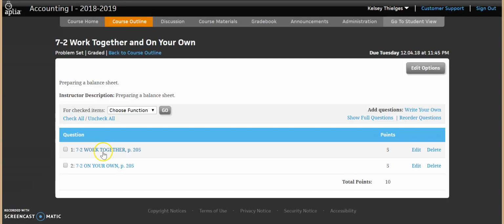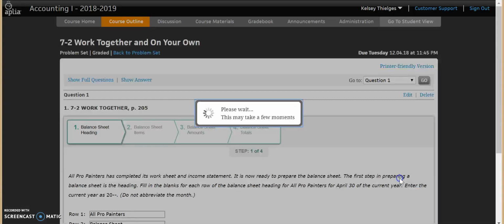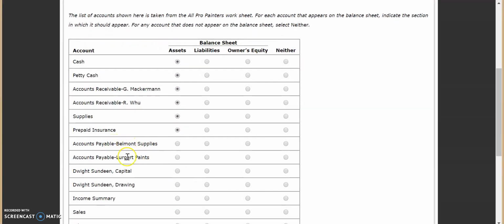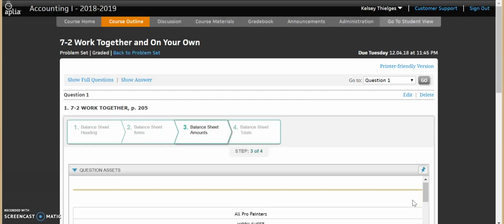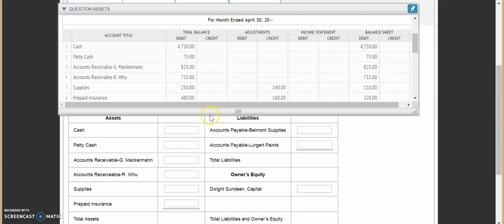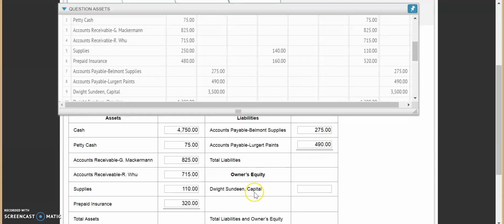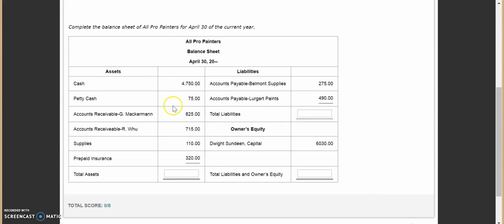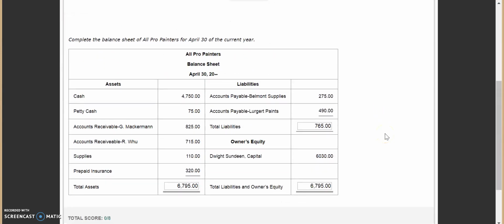7-2 Work Together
7-2 Work Together
Accounting I
Balance Sheet for a Sole Proprietorship